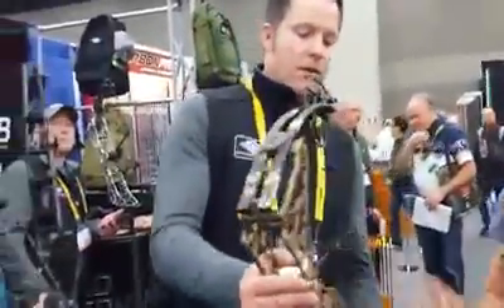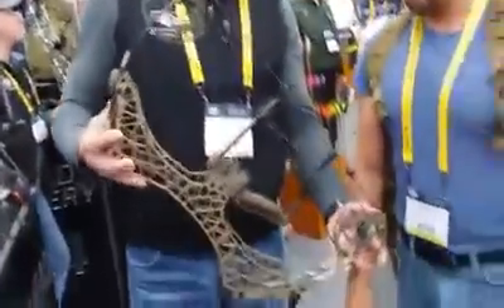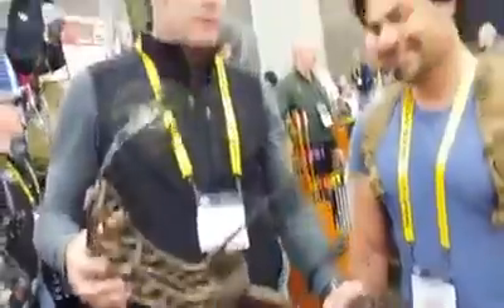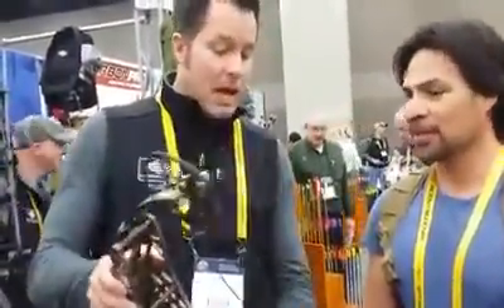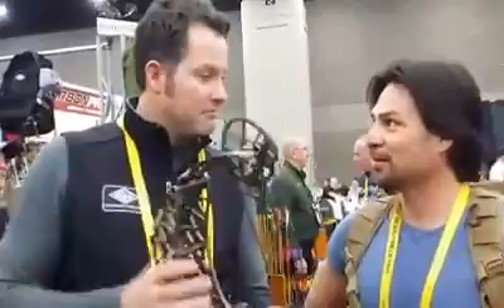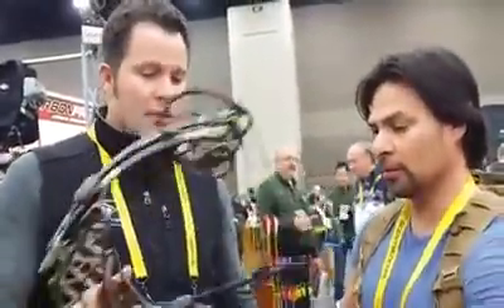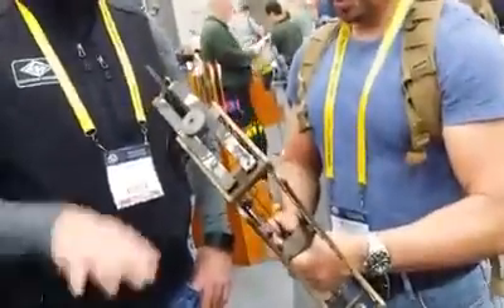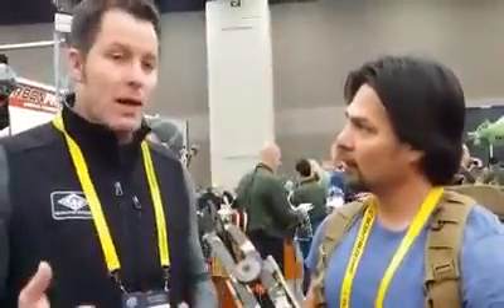Mini Compound Bow Interview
Checking out a super-lightweight, super-compact compound bow with Josh.